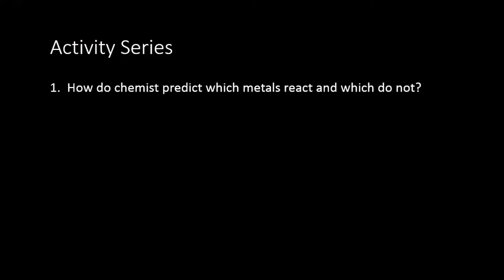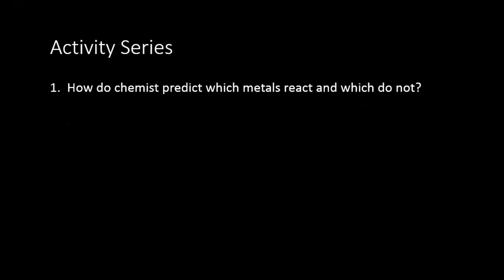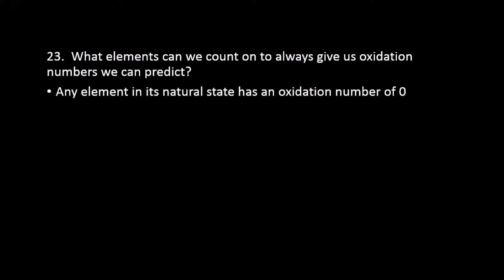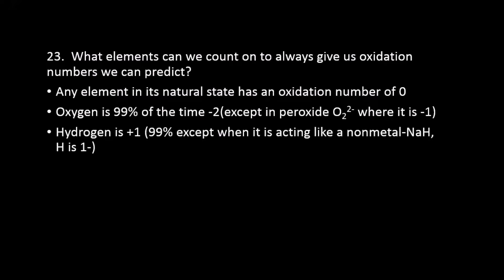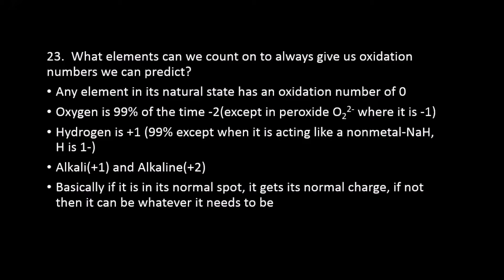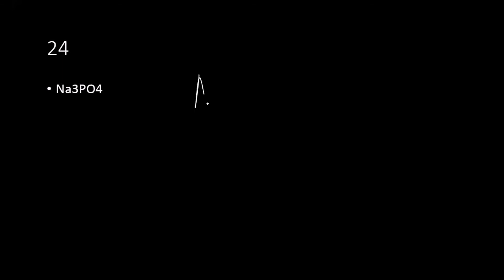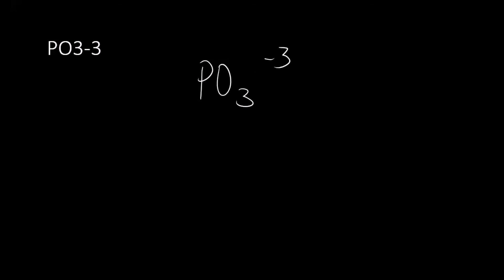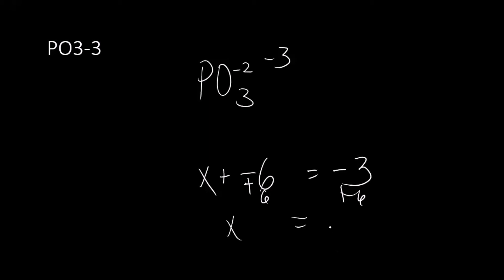CP 5.1-3A, 4,5 Metal Activity, RedOx, Oxidation Numbers